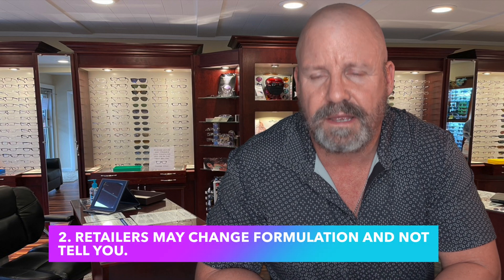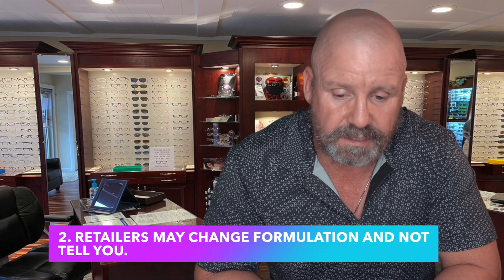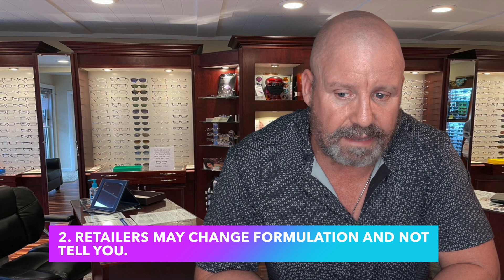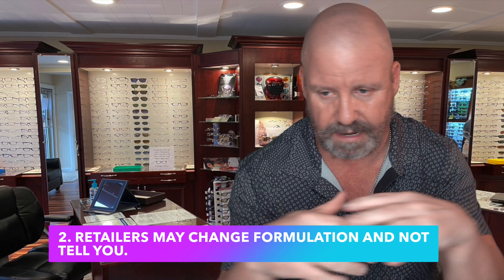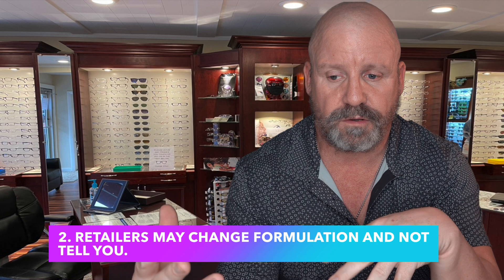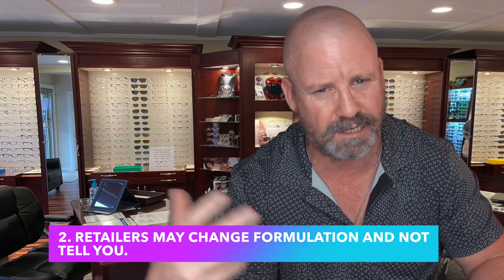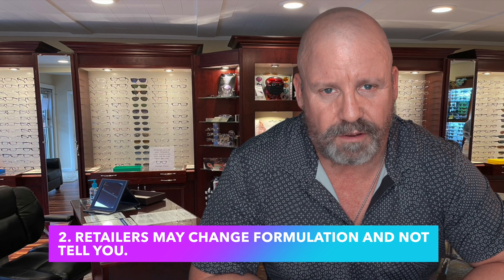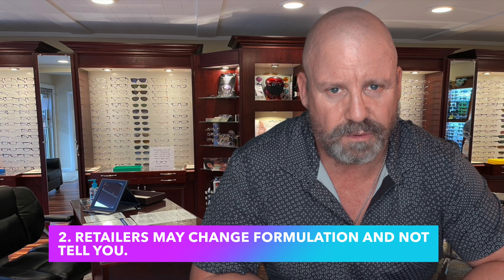Is Generic Contact Solution a Good or Bad Idea?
Dr. Hayden discusses the differences between generic contact lens solutions and brand names.  See if there really is a Good or Bad with generics.  It is kinda a dirty little secret. The generics can be Wal-Mart, CVS, Target, Walgreens and others.  Brand names include Optifree, Optifree Express, Optifree Replenish, Optifree PureMoist,  BioTrue, and Renu.

The main reason to choose the Generics is price. But there may be a greater price to pay.

📍 Or visit our Practice directly:
94 N Main St
Mansfield, MA